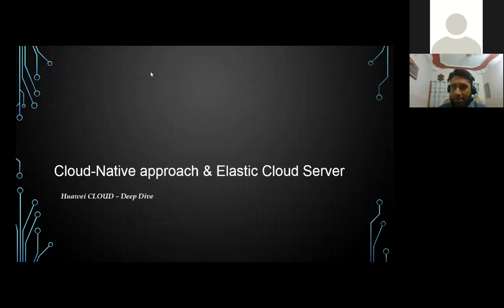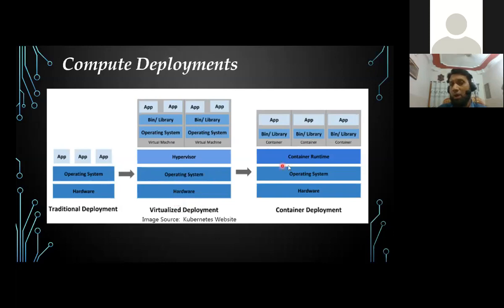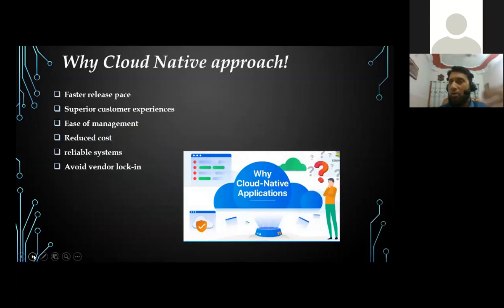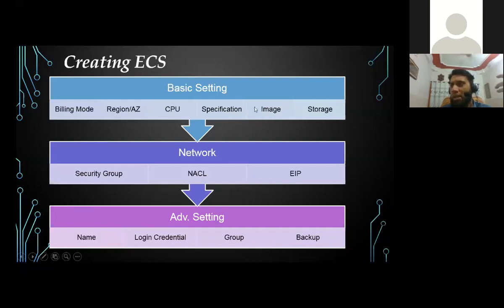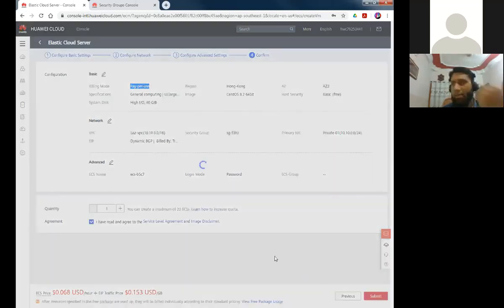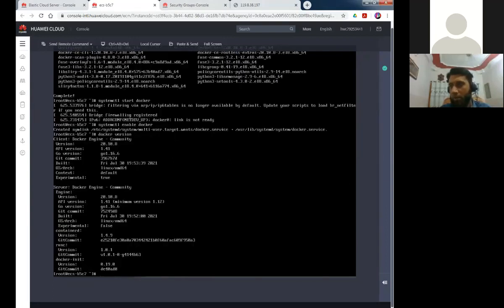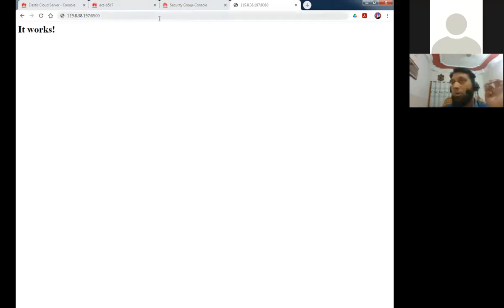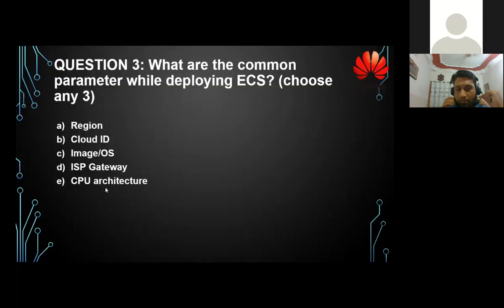Cloud-Native approach & Elastic Cloud Server | Webinar | Huawei Enterprise Support Community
Webinar on Cloud-Native approach & Elastic Cloud Server - Huawei Cloud Deep Dive Series – Session #1 on August 26th, 2021 [Phase 24]

Webinar Agenda:
-  Cloud-Native & its need
-  Huawei Cloud and  ECS
     -- Introduction, Need, Configuration step on Huawei Cloud Console
-  Live Q/A Session
-  Case Study
-  Quiz & Rewards

BAZTechKnow is OneStop center for all of your technical needs, from solution designing & implementation to training / Consultation.
- Technical Training Courses, Field Visit, Workshops &  Sessions.
- Solution Designing, Implementation & Support.